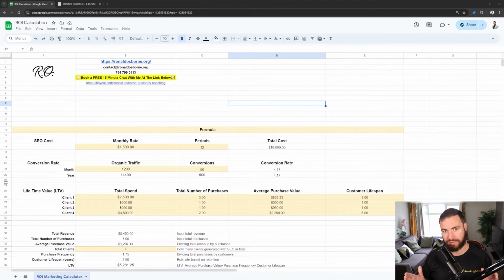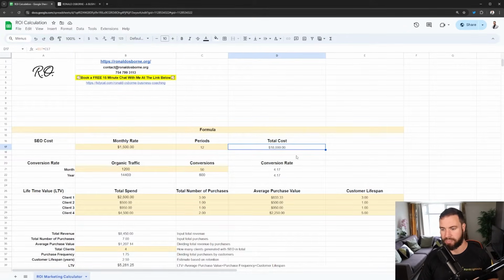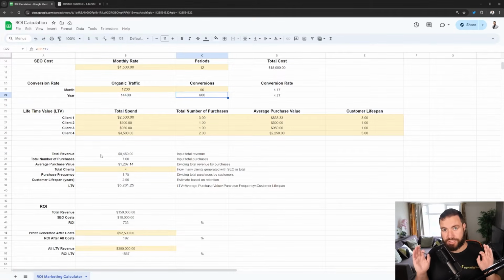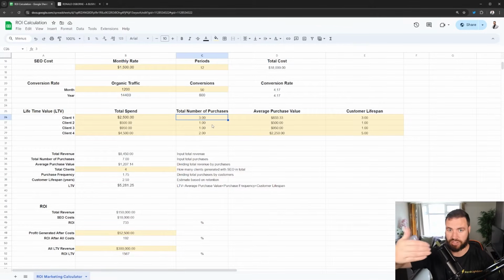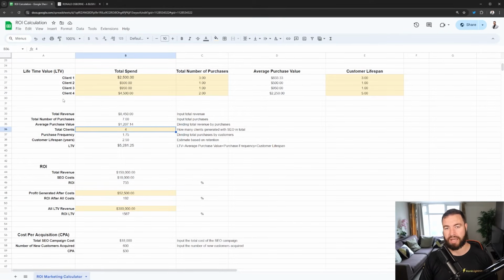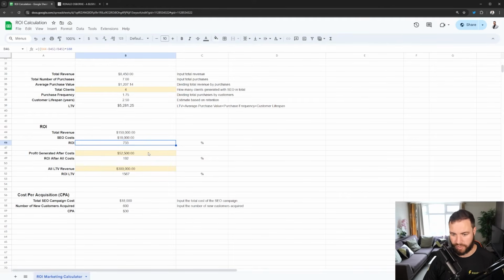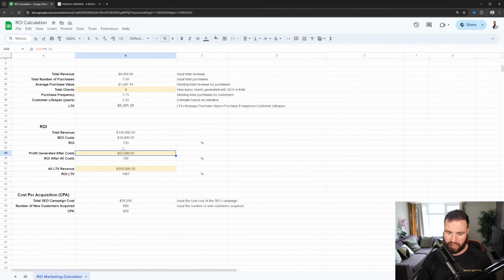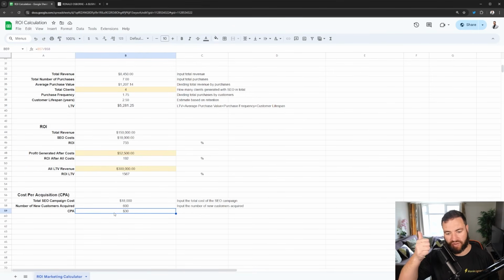How To Measure The ROI Of A Marketing Strategy - Examples Shown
In, how to measure the ROI of a marketing strategy, I show you several examples of exactly how you can determine if you had a positive or negative ROI.

If you run a marketing campaign you need to ensure that it has a positive ROI for your business. It can be extremely difficult to determine if the digital marketing strategy you deployed was successful or not. That's why in this video, you are shown calculations like lifetime value, marketing expenditure, and cost per acquisition to help determine the ROI of your marketing investment.

0:01 Intro To How To Measure The ROI Of A Marketing Strategy
0:15 Why You Should Measure The Marketing ROI
0:47 ROI Calculation Spreadsheet Example
1:13 Enter The Data For The Marketing Costs
2:13 Marketing Campaign Conversion Evaluation
2:59 Calculate The Life Time Value Of A Client
7:47 Measuring The Return On Investment With An Example
9:58 Cost Per Acquisition Of The Marketing Strategy

Ronald Osborne Business Coach